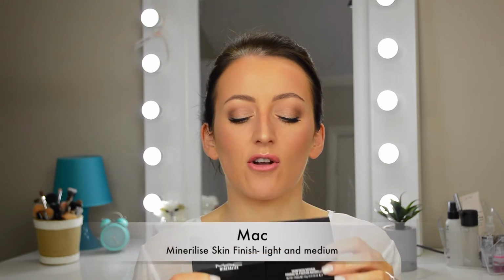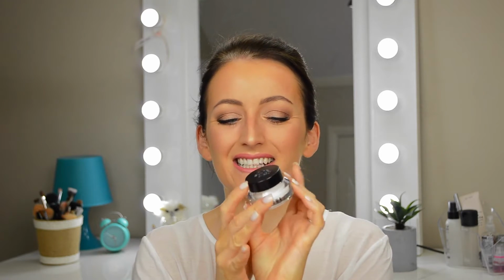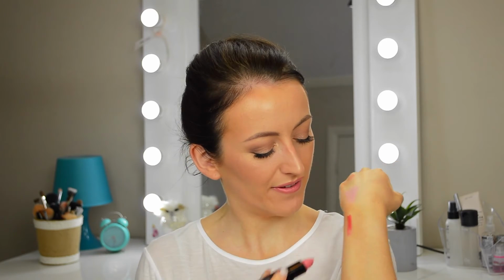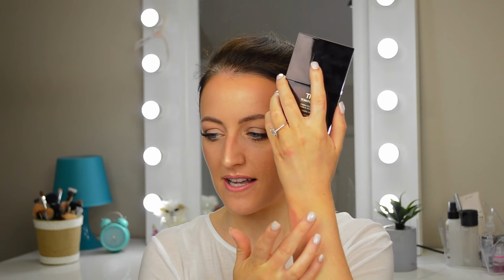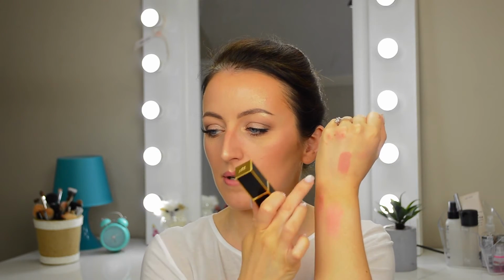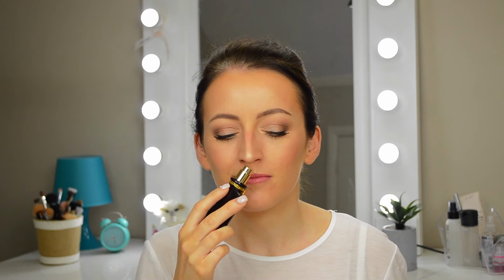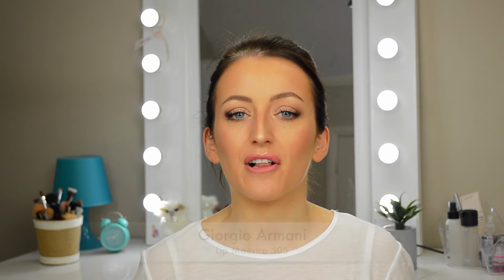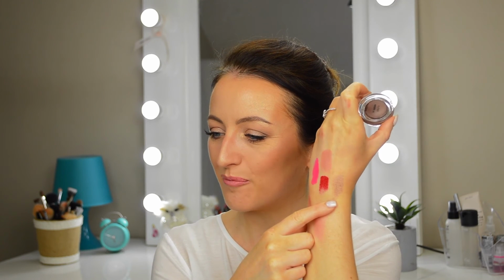High End Makeup Haul | Tom Ford Bobbi Brown Giorgio Armani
My first Makeup haul Video... i went a little crazy in our city Department Store and came home with a tonne of goodies!

Products Featured

Mac Minerilise Skin Finish- Light and Medium

Bobbi Brown- Hydrating Eye Cream
                         Shimmer Blush- Pink Sugar
                         Rich Lip Colour- Guava
                                                      Bikini Pink

Tom Ford Cheek Colour- Frantic Pinl
                  Lip Colour- Blush Nude
                  Velvet Orchid EDP

Giorgio Armani Lip Maestro 505
                            Rouge D'Armani 400
                            Eye and Brow Maestro No5
                            Eyes To Kill Silk Eyeshadow No6